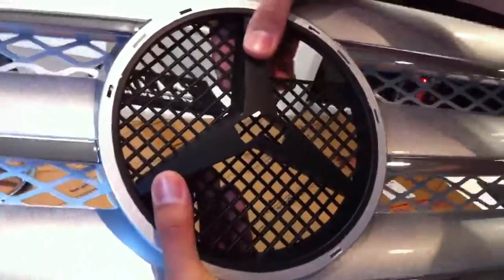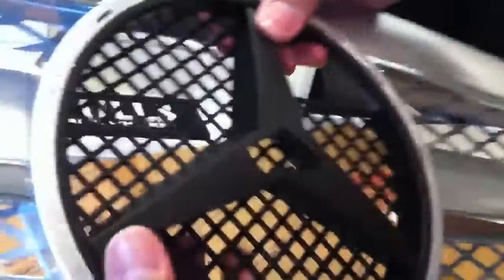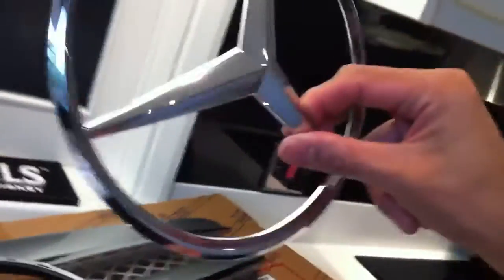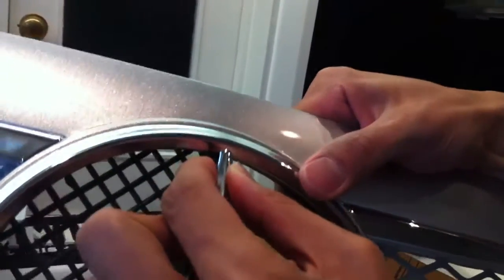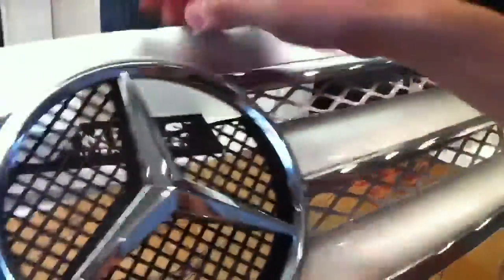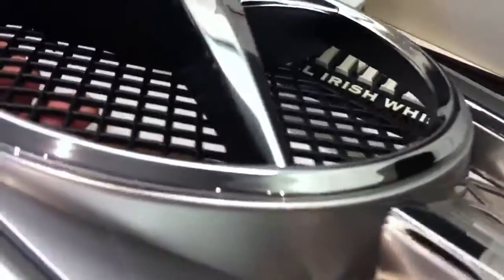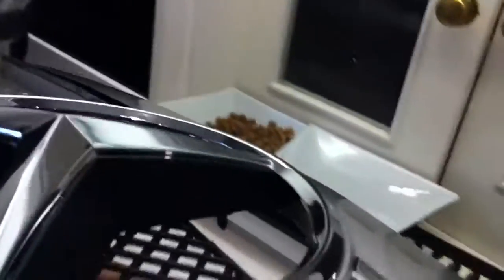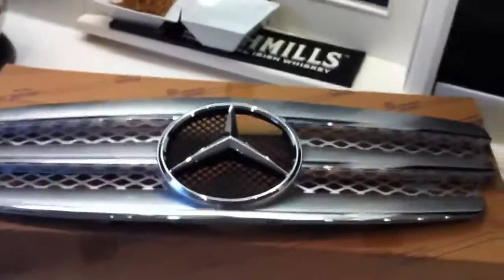W211 grill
Badge Installation for the W211 grill